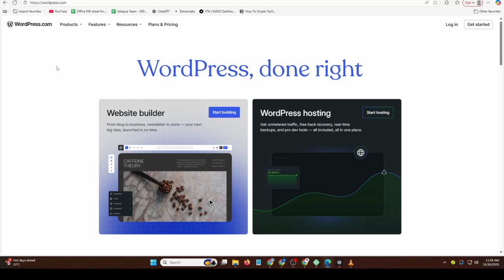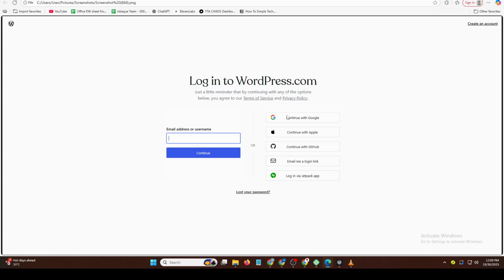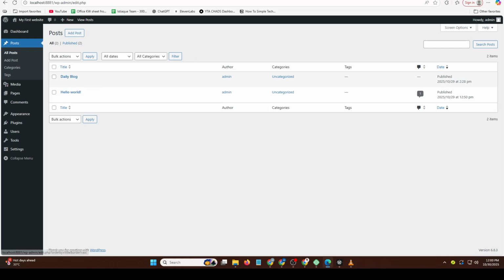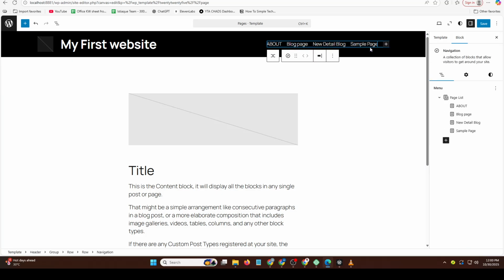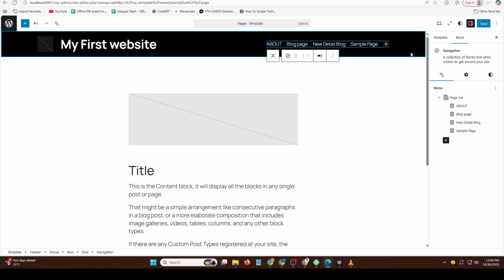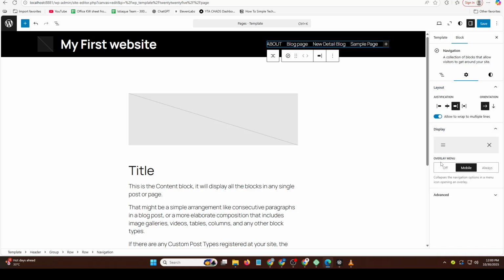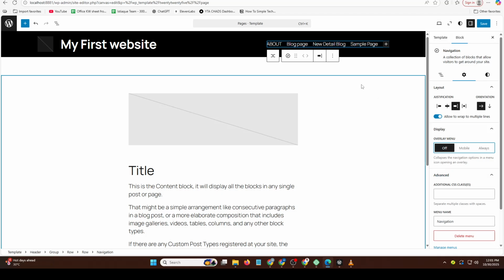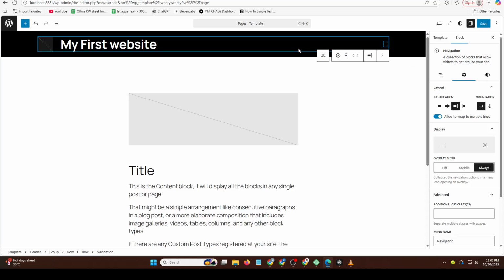How To Remove Wordpress Admin Menu Bar Items - 2025 (Simple Tutorial)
How to Remove Wordpress Admin Menu Bar Items
In this video, how to remove WordPress admin menu bar items is shown step by step for beginners and website owners. You’ll learn how to customize the WordPress dashboard, hide unnecessary menu items, and improve site management. This tutorial also covers editing functions, user roles, and making your admin area cleaner and more efficient. Follow along to easily manage your WordPress admin menu bar without any coding hassle.